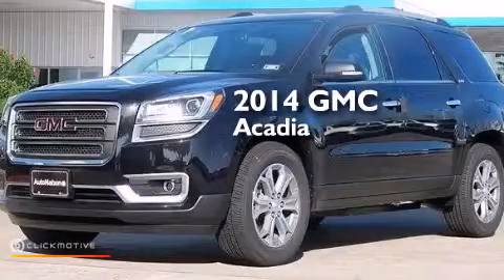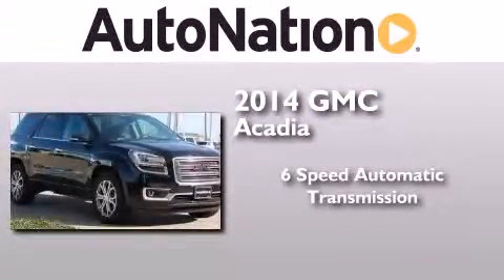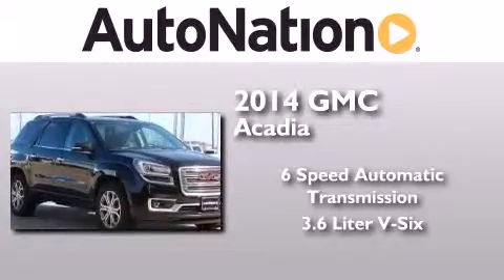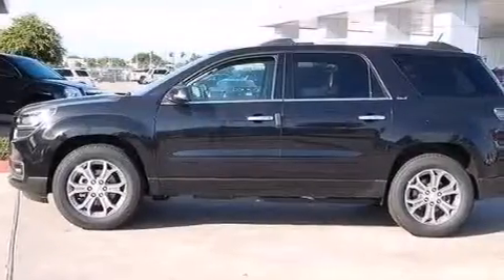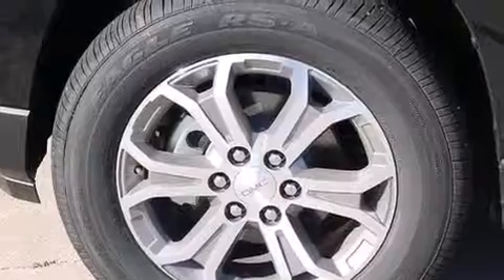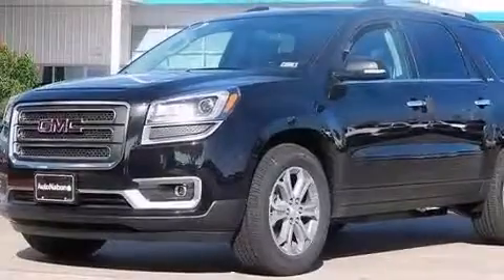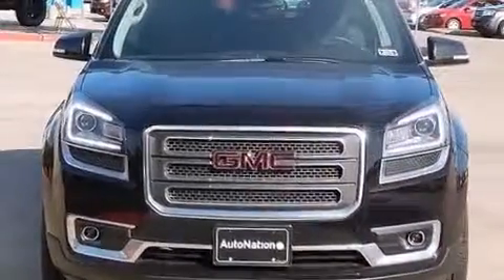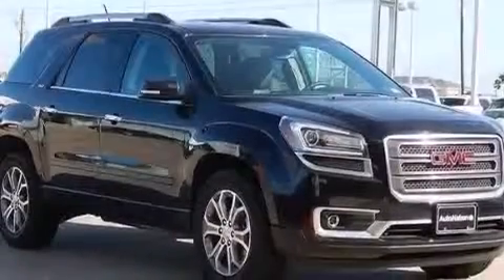2014 GMC Acadia Corpus Christi TX 78412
We have been honored to serve the Corpus Christi TX area , we promise that your experience at our dealership will exceed your expectations ! Year : 2014 Make : GMC Model : Acadia Engine : Gas V6 3.6L/220 Trans . : Automatic Exterior : Carbon Black Metallic Miles : 6 Interior : Ebony Champion Chevrolet Cadillac 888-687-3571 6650 South Padre Island Drive Corpus Christi , TX 78412